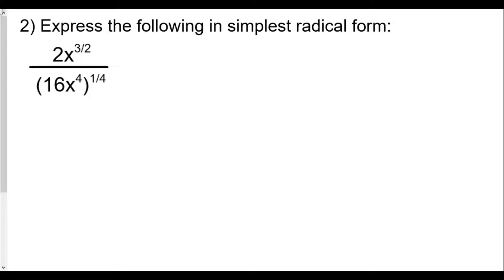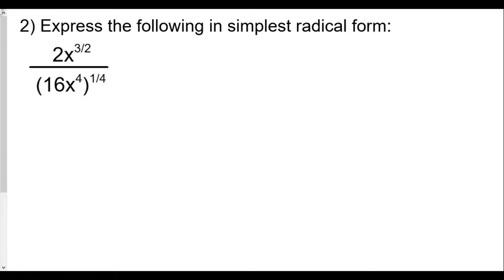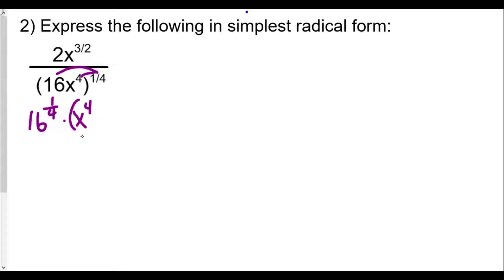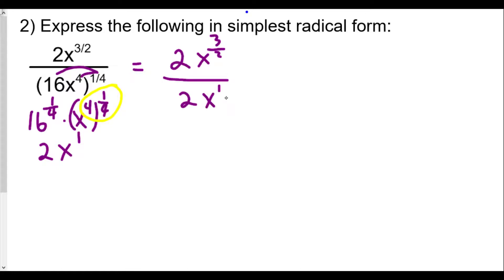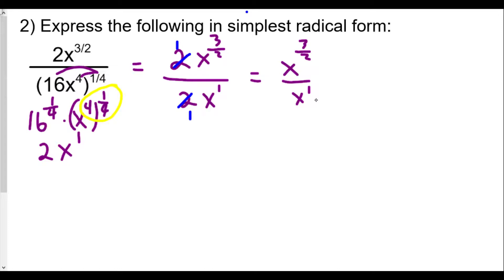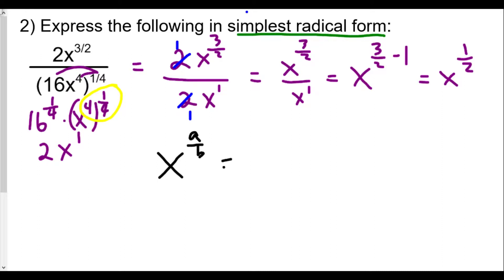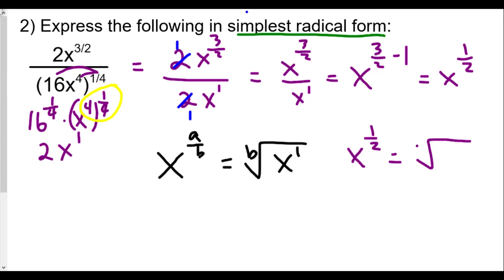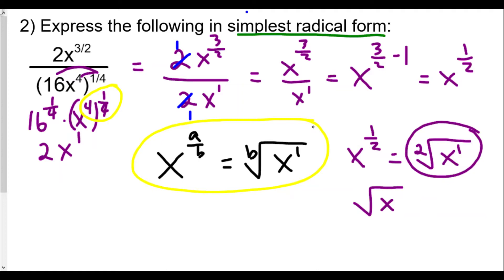MRS21 Fall 2021 Final Review Question #2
In this video we simplify a fraction that has been raised to fractional exponents that we need to simplify and then convert to simplest radical form.
Leave any questions or comments in the comment section below.  I look forward hearing from you.